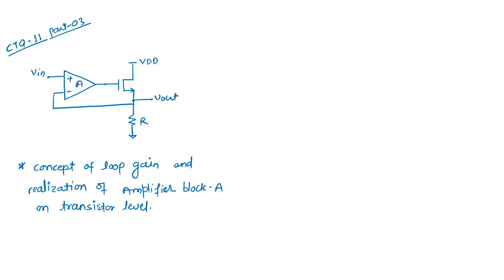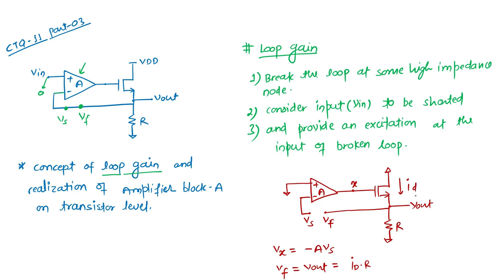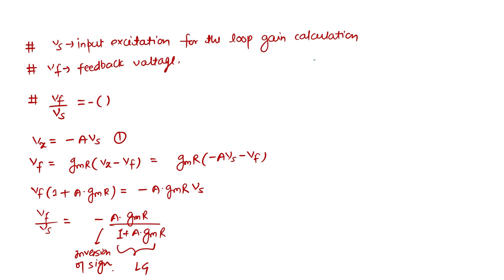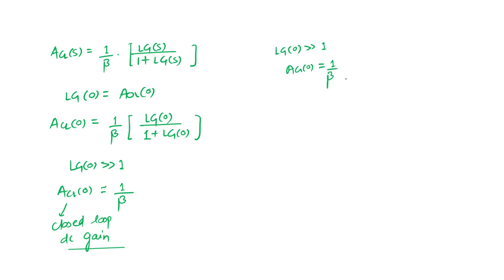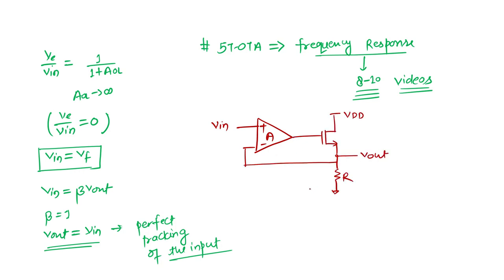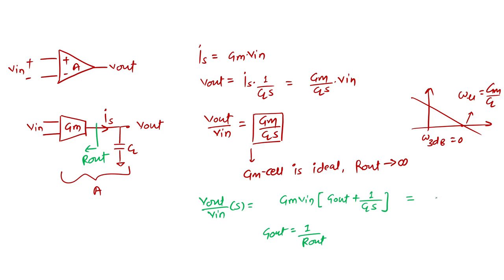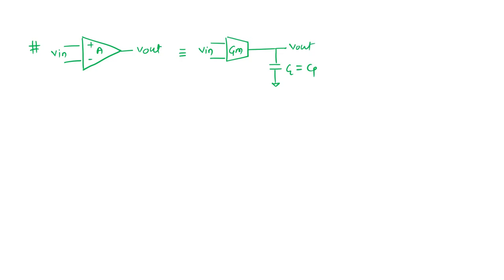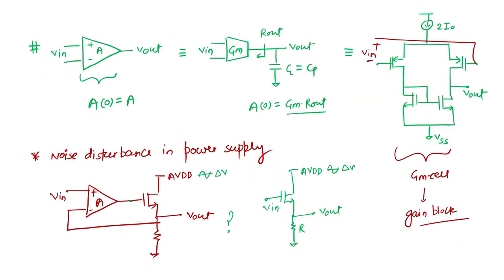CTQ 11 || Part 03 || Open Loop Gain and Negative Feedback Concept to Close Loop Gain || CTQ Series